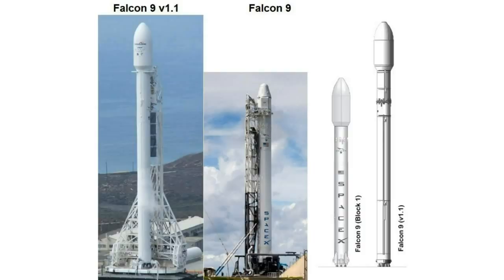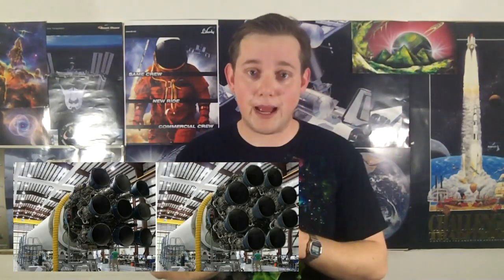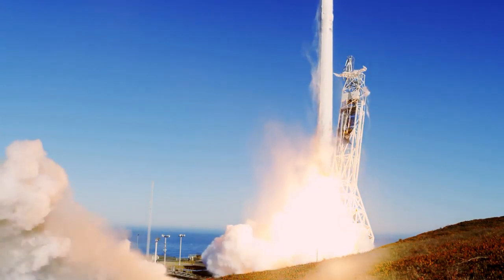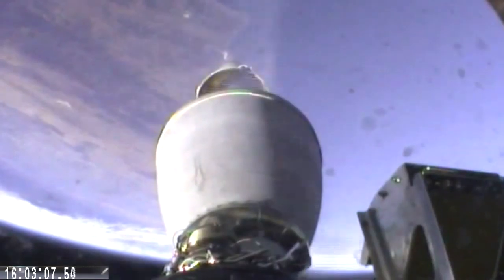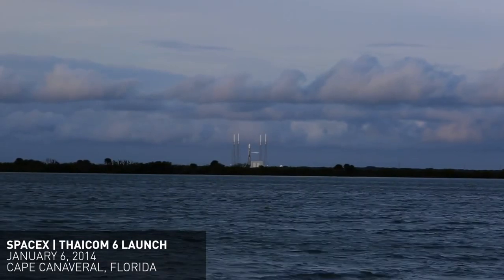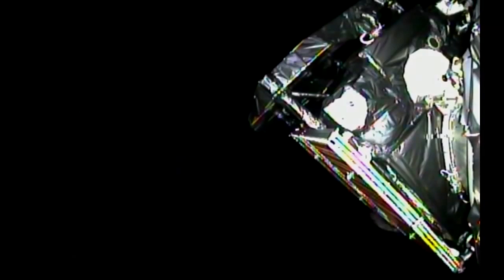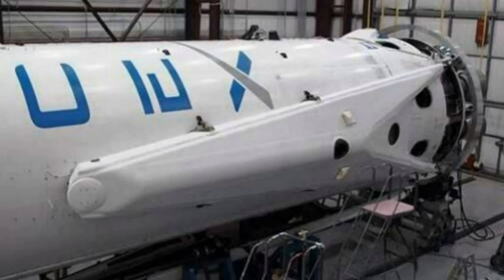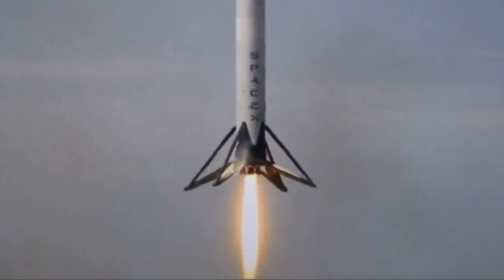The NEW Falcon 9 Rocket!!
In the 6th overall installment of Orbital Updates, I talk about SpaceX's new version of their Falcon 9 rocket and the four flights it has made thus far.